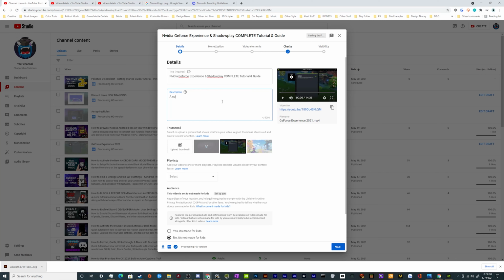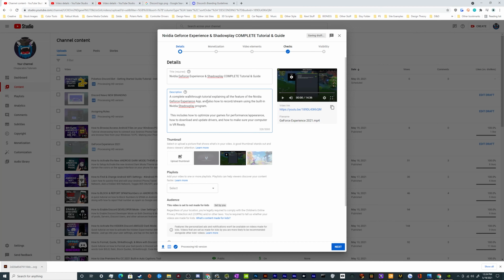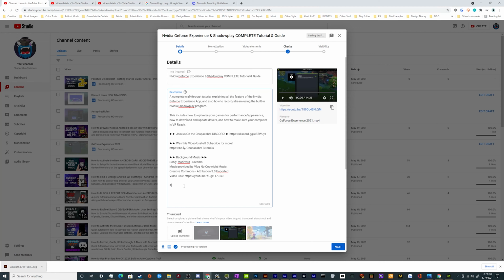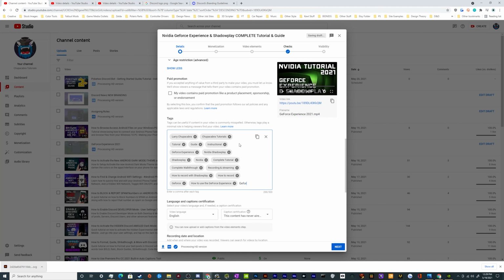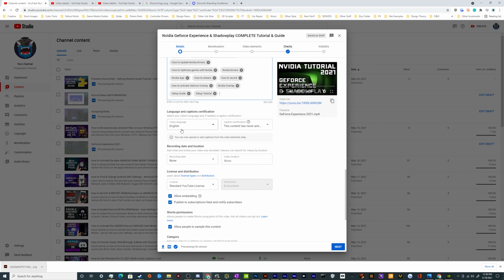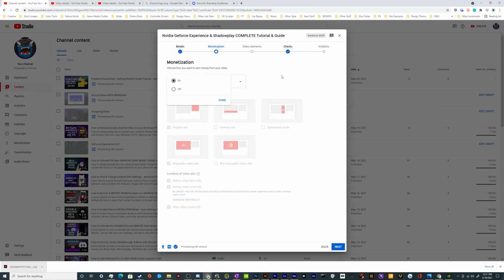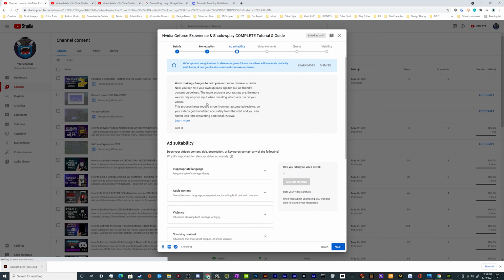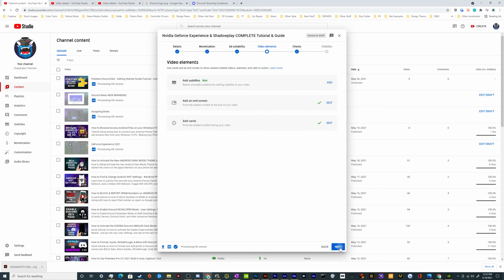COMPLETE 2021 Youtube Video Publishing Tutorial - Step by Step Guide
The Complete Step by Step guide to Publishing your video to Youtube. Including how to add Title, Description, Tags, Monetization Settings, Video Elements, and more. With every setting explained, how to use Youtube's best practices when figuring out what settings to use, and some advanced Tips & Tricks to make publishing videos fast and easy!